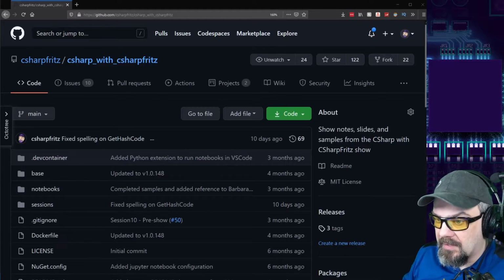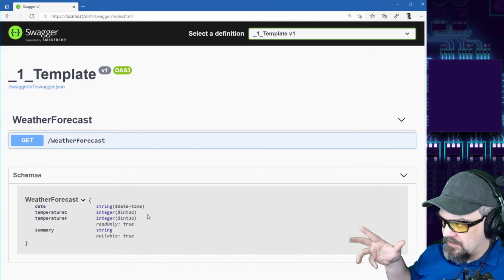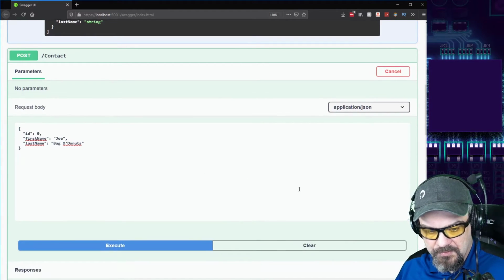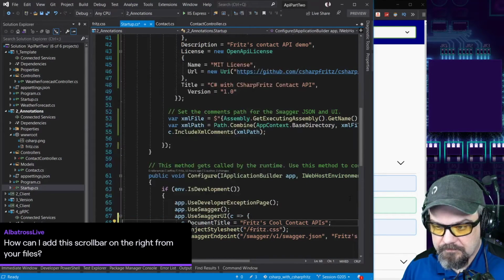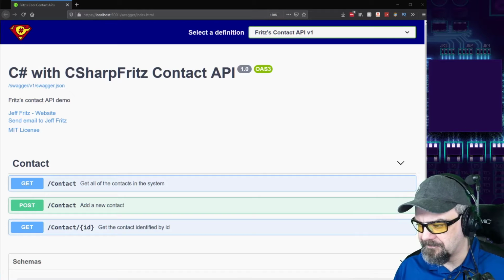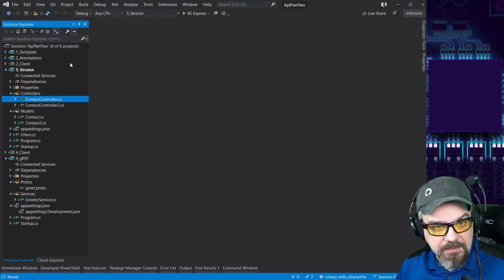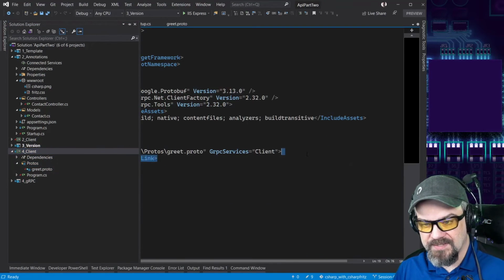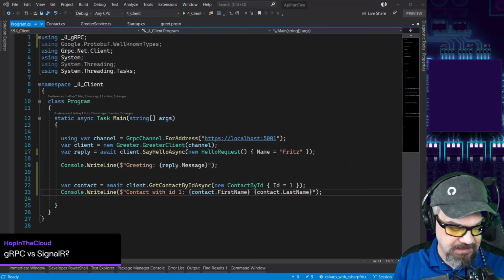C# with CSharpFritz S2 E5 - Get Started with OpenAPI and gRPC with ASP.NET Core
This week, Fritz walks through building OpenAPI and gRPC services using ASP.NET Core.  We look at the templates, command-line tools, and the Visual Studio 2019 features that make development with these protocols a snap.

Questions:
00:07:15  Will you talk about HangFire?
00:45:20  Can you disable the try out function?
00:46:26  How can I add to the Visual Studio 2019 editor the peek scrollbar on the right?
01:01:30  Can swagger interact with authorized endpoints?
01:08:31  Is there a way to use swagger to ignore a API route?
01:13:14  What if my API is on top of some class library and I have different API verions!
01:41:41  What is the difference between gRPC vs SignalR?

Source code and interactive content from the stream are available
Watch live Mondays at 1400 UTC / 9a ET / 6a PT